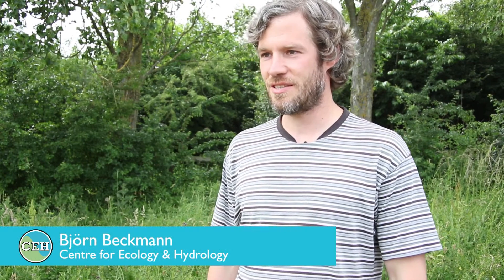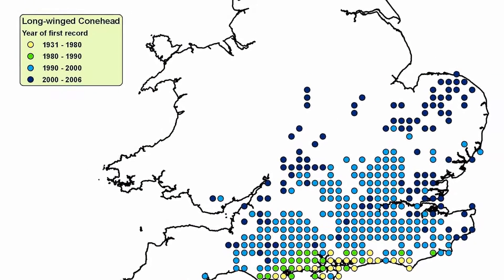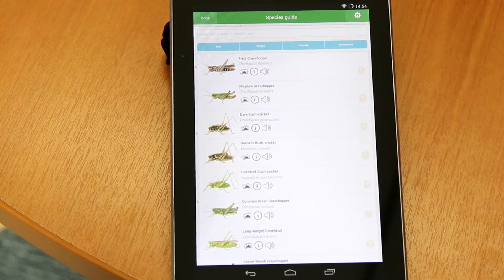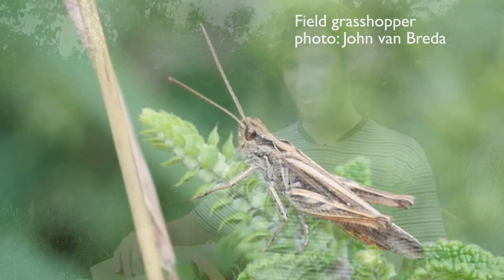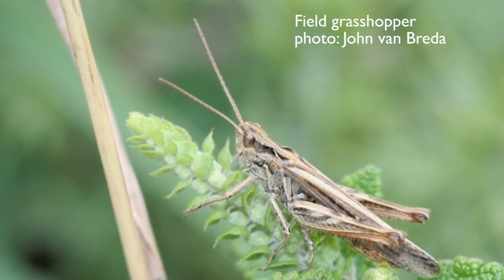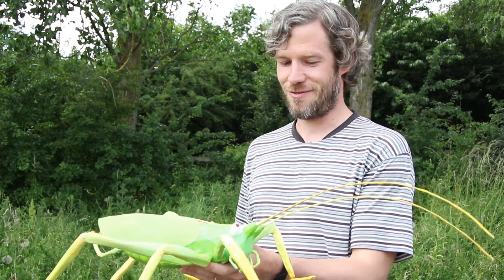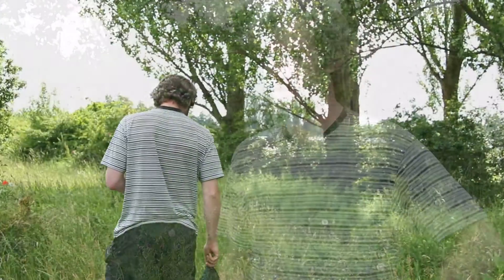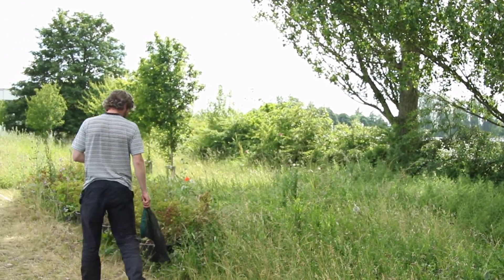iRecord grasshoppers app and related species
All about grasshoppers, crickets and related species and the new iRecord Grasshoppers mobile phone app to help you record and identify species. The app is out now for iOS and Android devices - you can also find out more